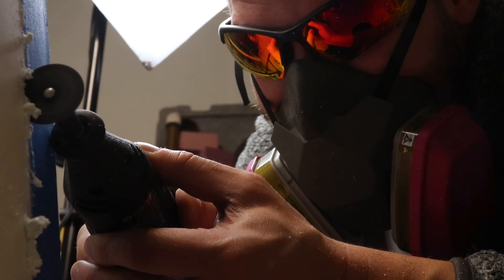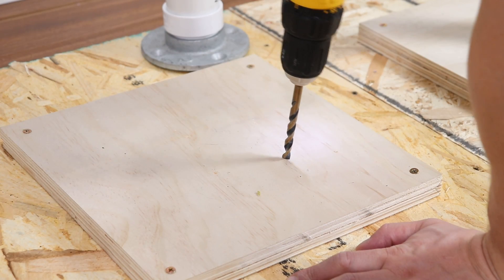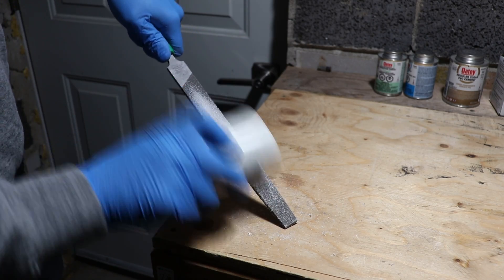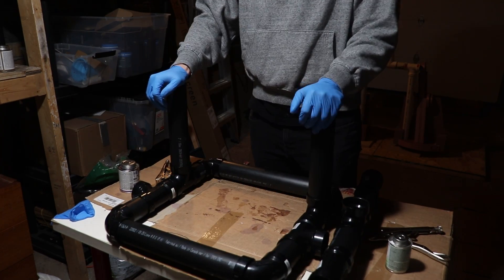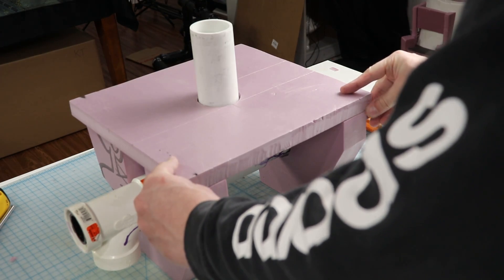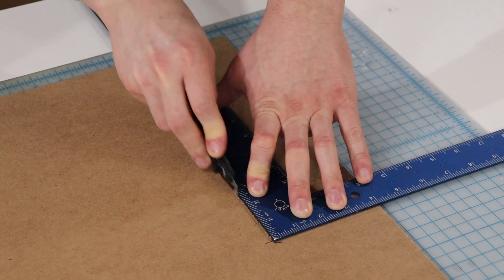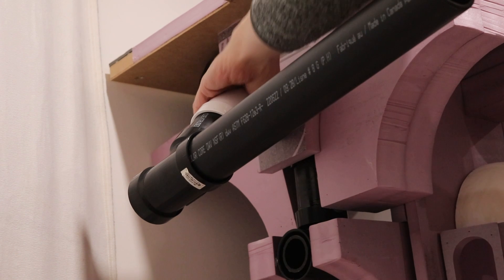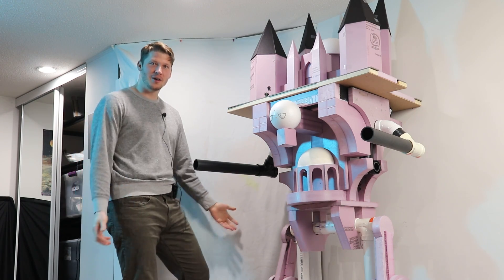Building a 7ft tall Warhammer Model | IMPERATOR TITAN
I’m building a 7 foot tall Imperator Titan! In this video work continues as the imperators massive body comes together!

My patrons are the best. Get your name on the finished Titans! I appreciate your support!

Proxxon Hot Wire Foam Cutter:
Gorilla Glue Construction Adhesive:
Caulking Gun (for Gorilla Glue Construction Adhesive):
Foamcore
Chipboard
Hot glue gun
Utility Knife
Grout
Mod Podge Matte
Craft Paint
Oil Paints
Anycubic Vyper
Anycubic Vyper filament